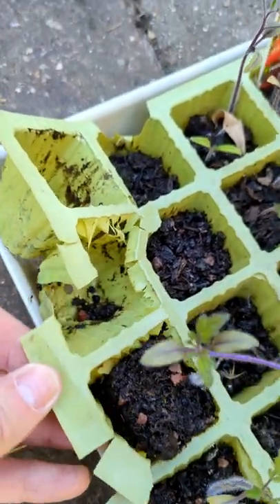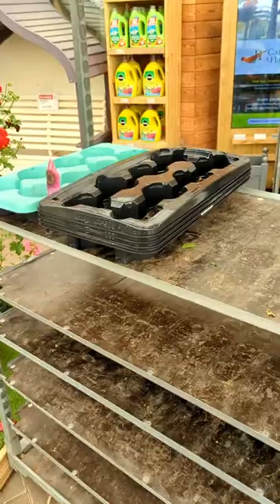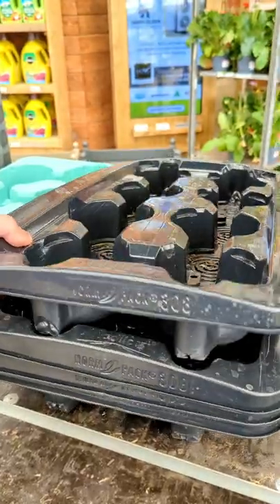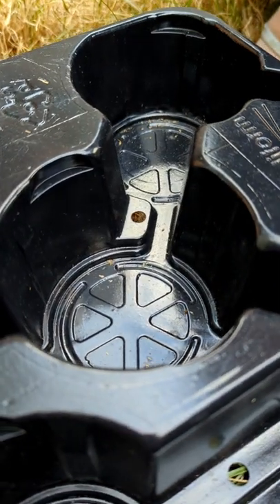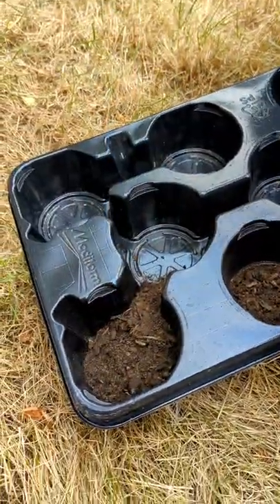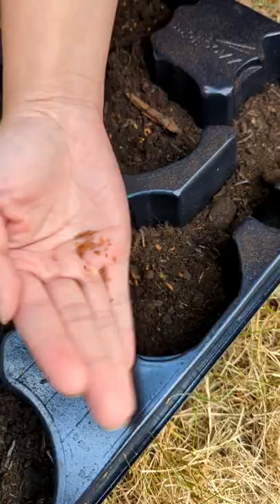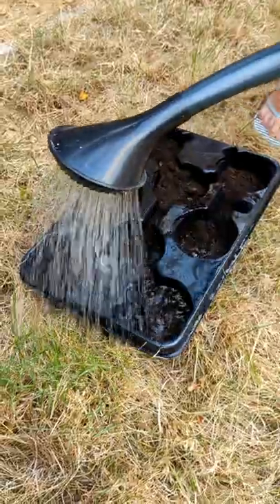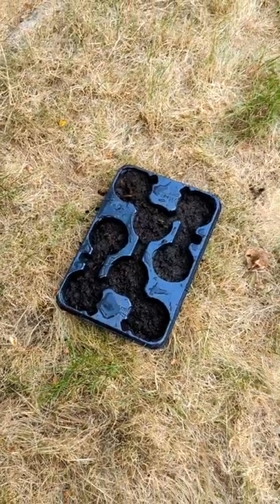🌱 Reusing these pot trays from the Garden Center 🌱 plantsngardens 💚